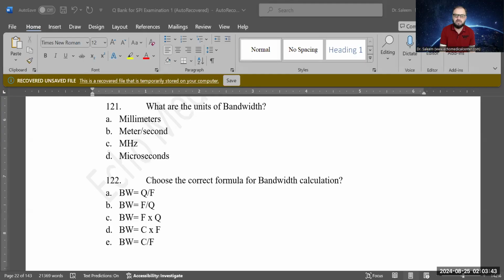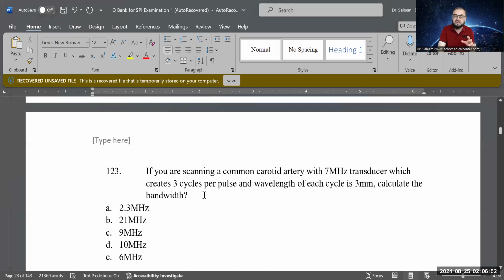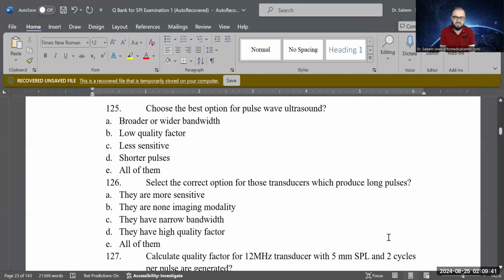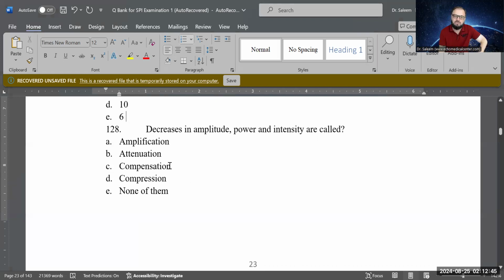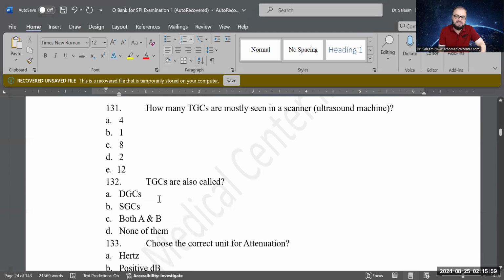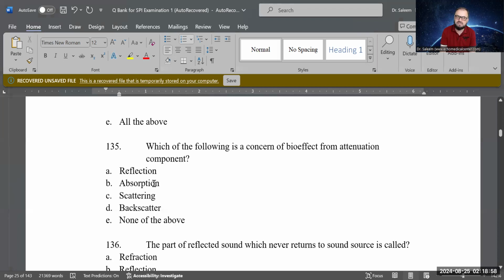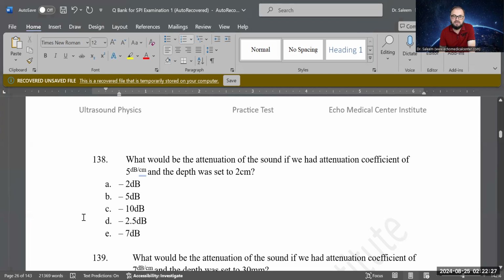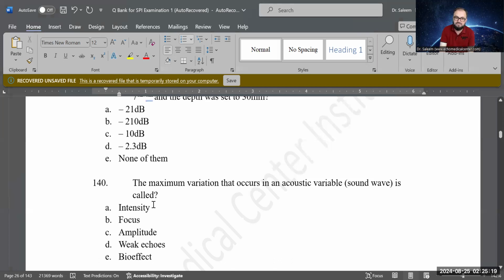ARDMS (SPI) Registry exam review questions SESSION 7